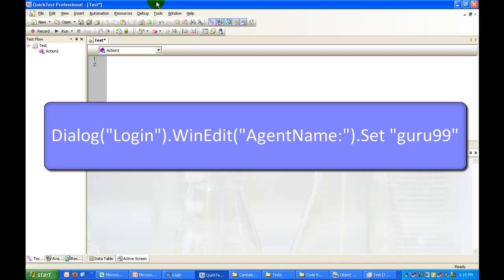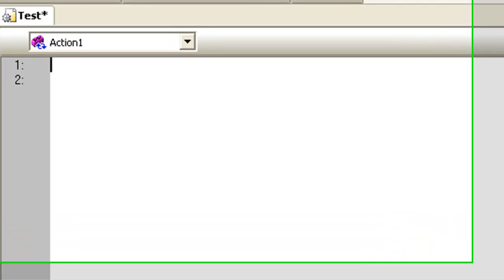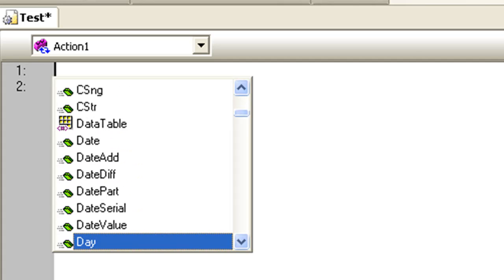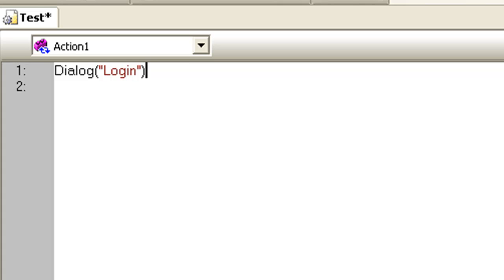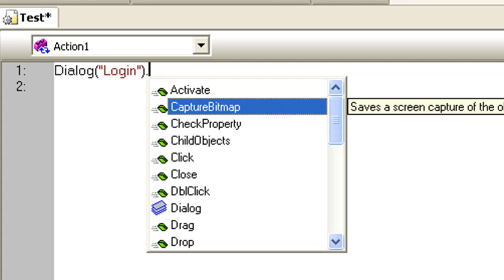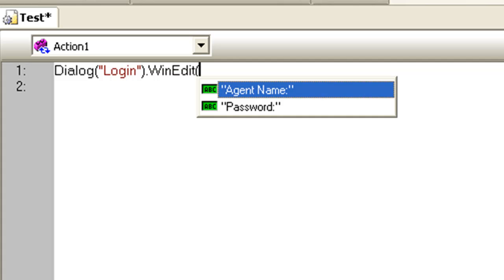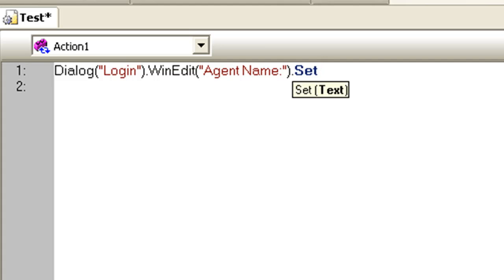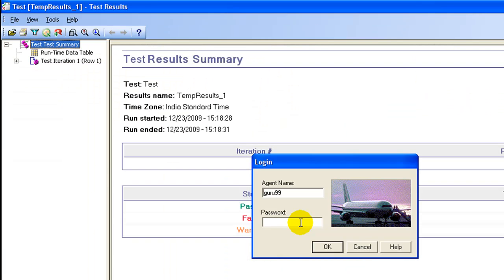Expert View - HP UFT/ QTP TutoriaL #24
This tutorial demonstrates how you can develop a script directly in EXPERT view in QTP